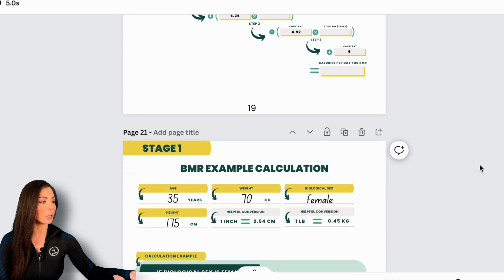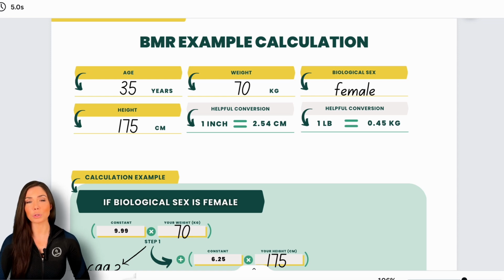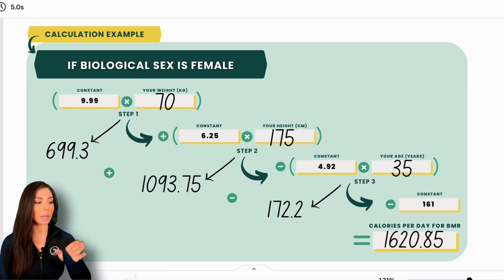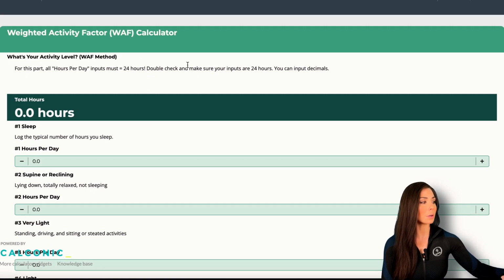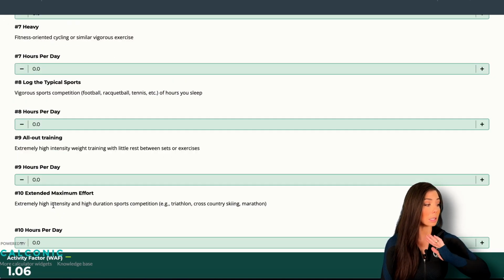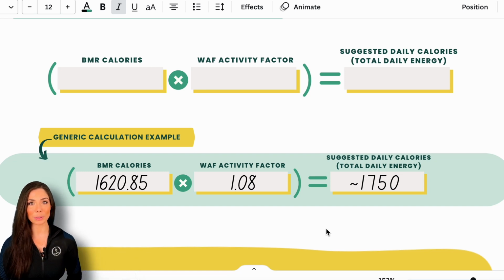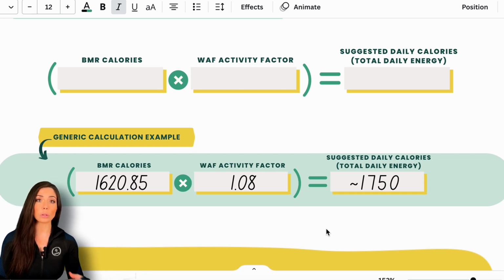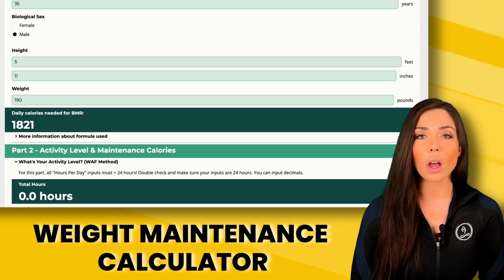Lasting Weight Maintenance: Master the Art of Calorie and Energy Tracking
In this video, we'll be discussing the importance of calorie and energy tracking and how to master the art of lasting weight maintenance.

Losing weight is a great accomplishment, but it's not the end of your journey. After you've lost weight, it's important to make sure you keep it off. In this video, we'll be discussing calorie and energy tracking, as well as weight maintenance after weight loss. By following these tips, you'll be able to stay healthy and fit for the long term!

to get free gifts 😊

-- Who am I? I am a NASM Certified Personal Trainer, Nutrition Coach, and Stretch & Flexibility coach... and a dancer of 20+ years. I specialize in functional fitness and functional aging for mature adults (45+) --

You should understand that when participating in any exercise or exercise program, there is the possibility of physical injury. If you engage in this exercise or exercise program, you agree that you do so at your own risk, are voluntarily participating in these activities, assume all risk of injury to yourself, and agree to release and discharge MyZeniverse DBA Emma Mattison Fitness(and all instructors thereof) from any and all claims or causes of action, known or unknown, arising out of MyZeniverse videos, programs, workouts, and any other educational information provided.